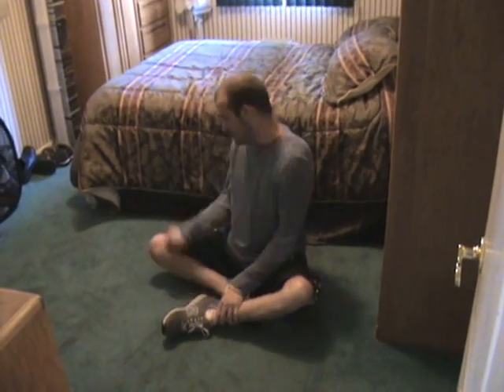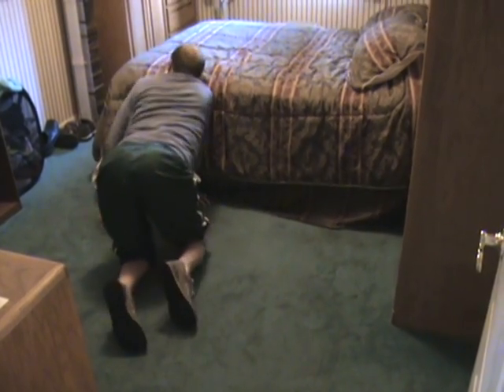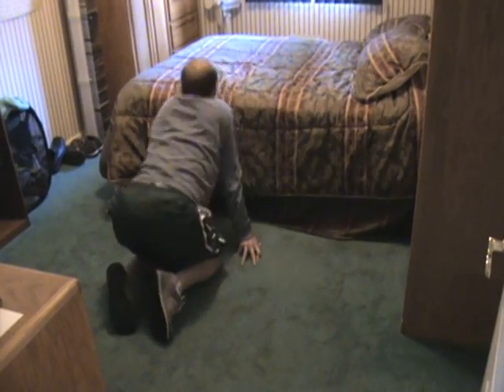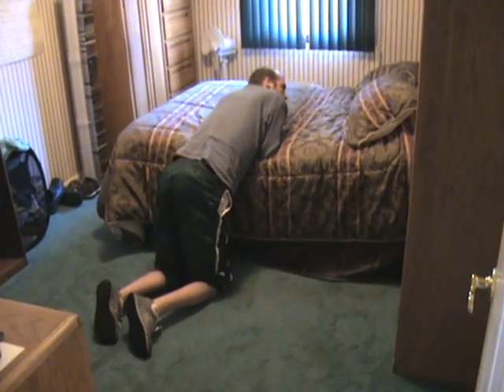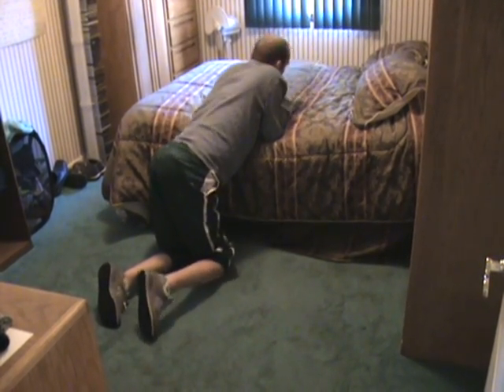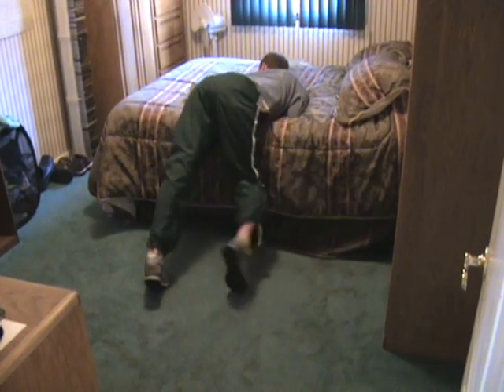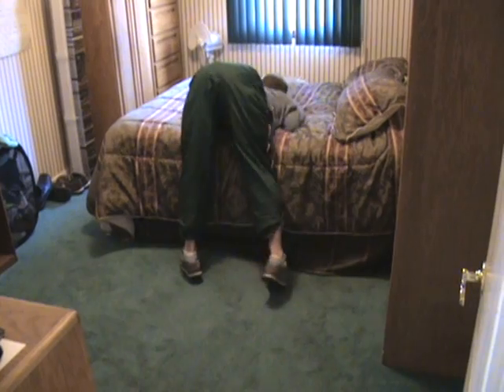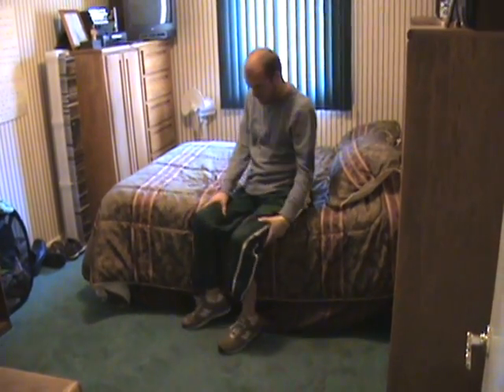Limb-Girdle Muscular Dystrophy 2A: Rising from the Ground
Limb-Girdle Muscular Dystrophy 2A individual displaying the course of muscular dystrophy through the activity of rising from the ground April 2008.